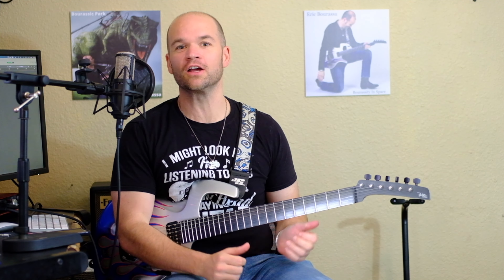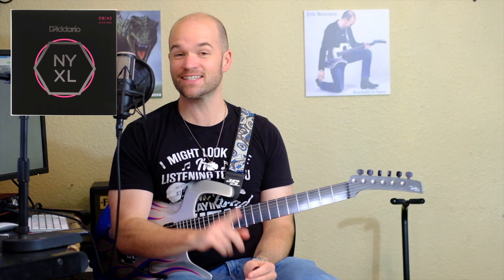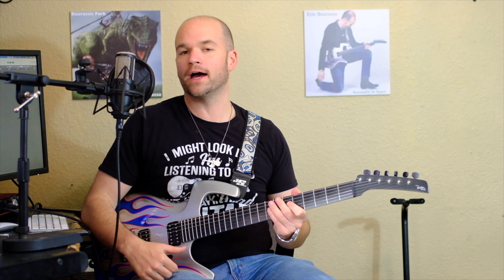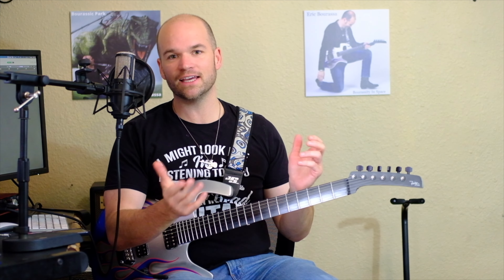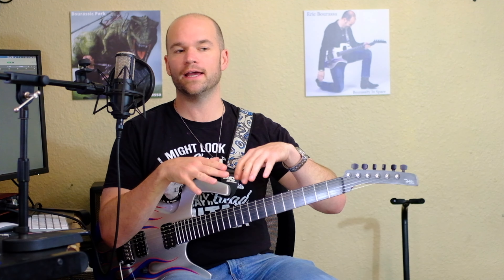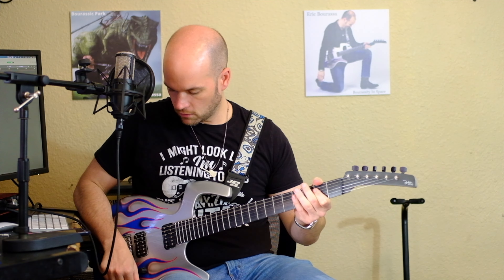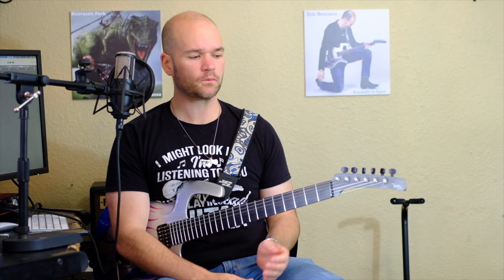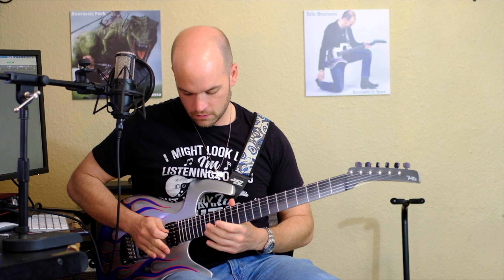Ernie Ball Paradigm VERSUS Daddario NYXL Electric Guitar Strings